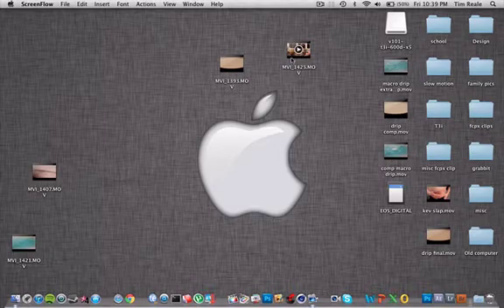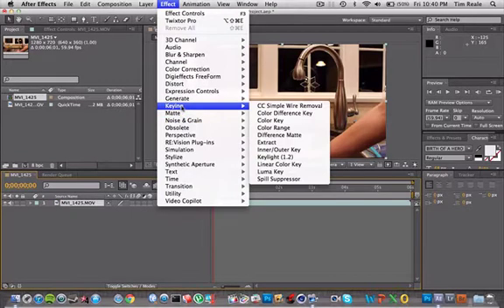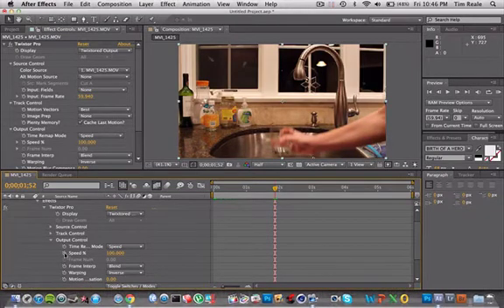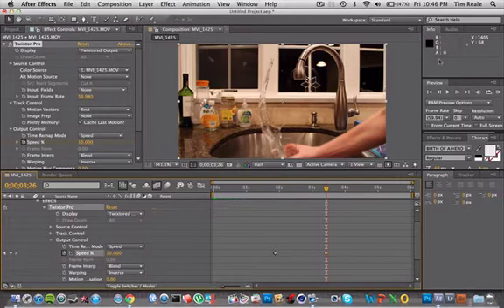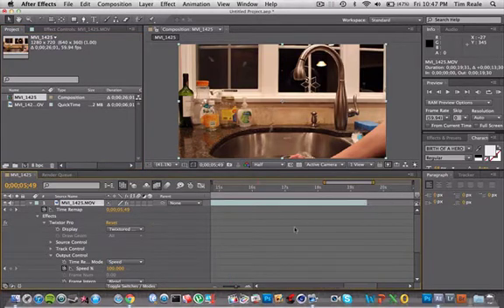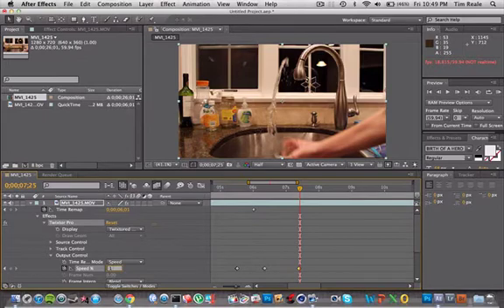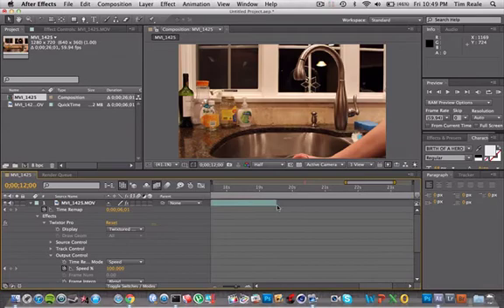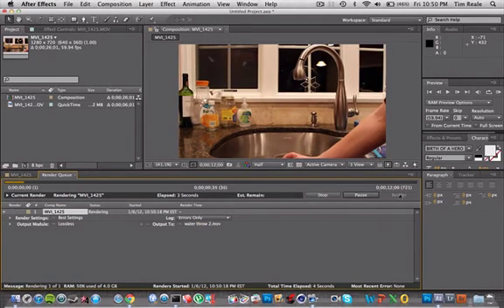How to use Twixtor for Adobe CS5 :: Step by Step Tutorial